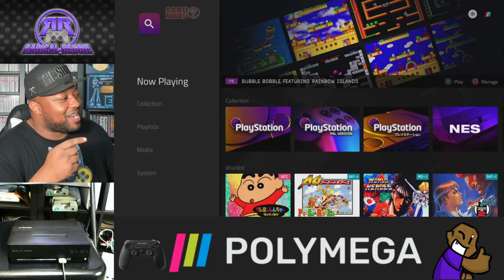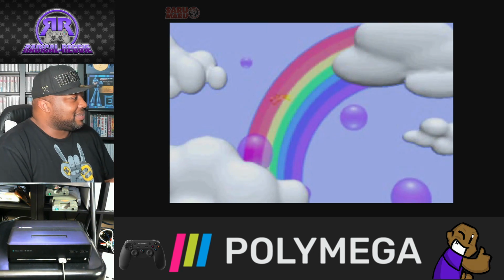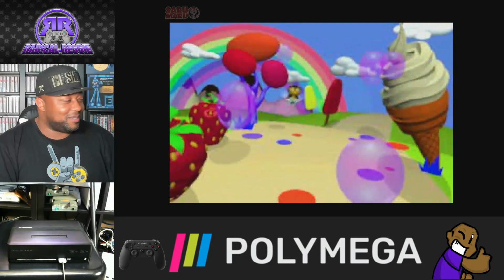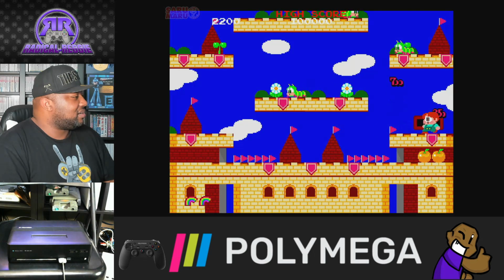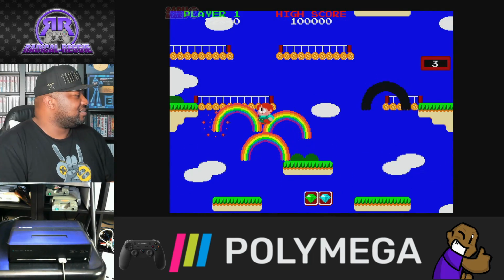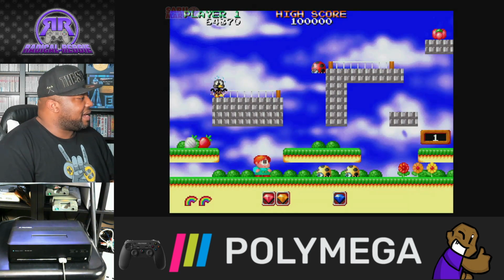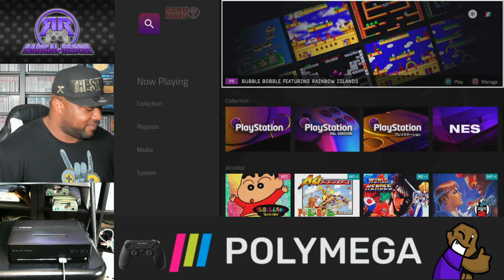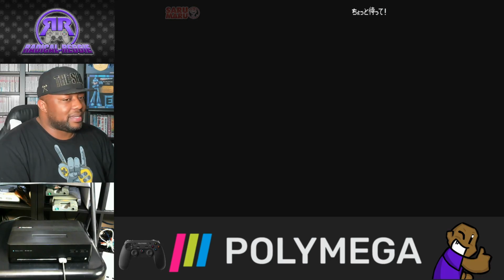Playing the Polymega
Join the PolyMega MegaFans group today

Got to try out some of my favorite games on the polymega console.

The Polymega is the world’s first HD modular game console. With it you can play an ever-growing list of classic game cartridge and CD-based game systems in high-definition, without the clutter and sub-par video quality of using decades-old hardware.

PLEDGE

PLATFORMS